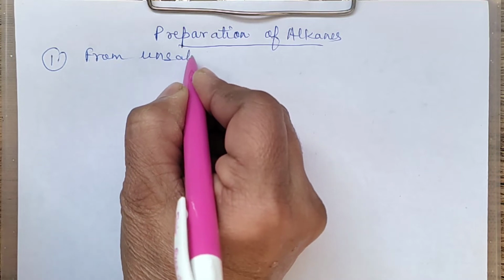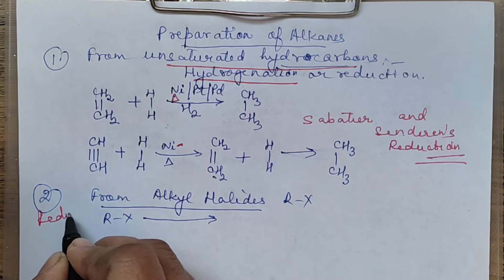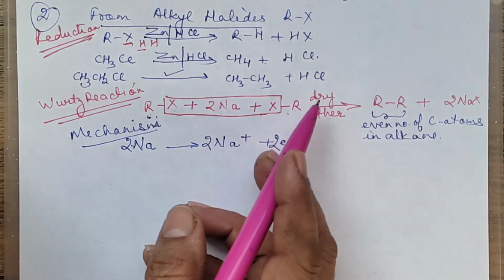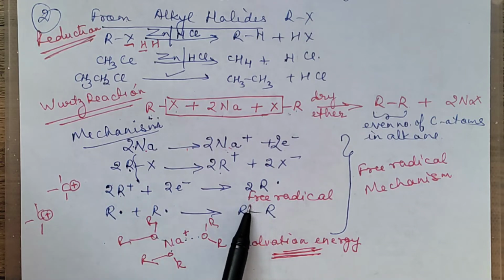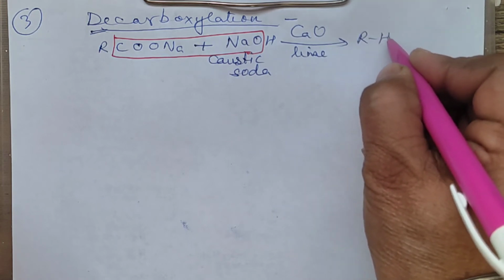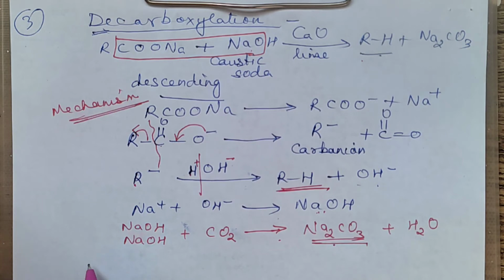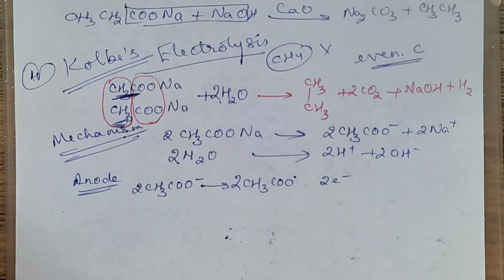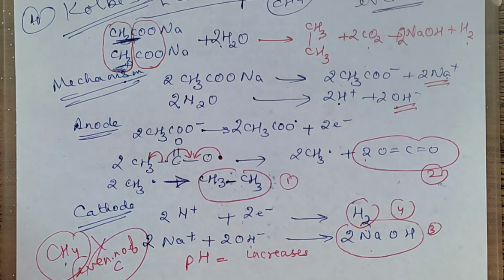Prepn.of Alkane -From Unsat. Hydrocarbon, Wurtz Reaction, Decarboxylation , Kolbe's Electrolysis.